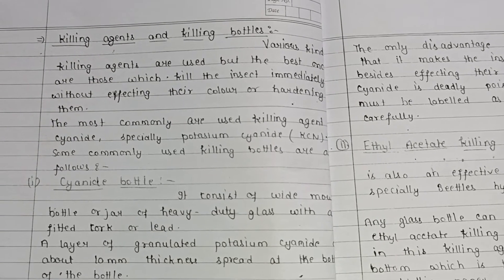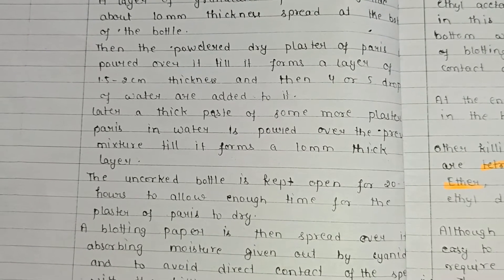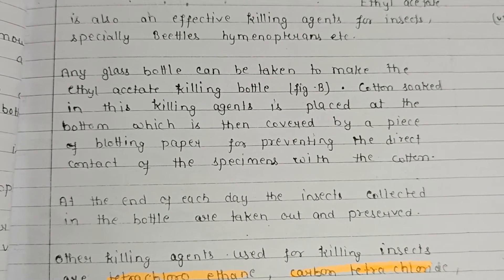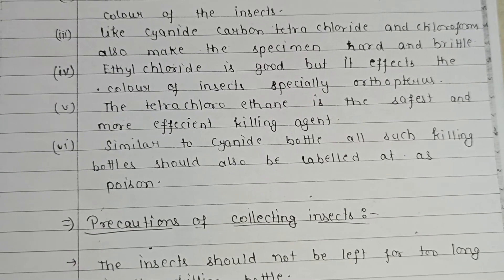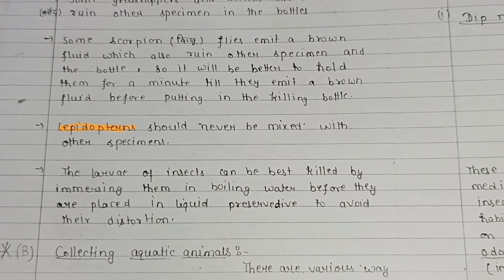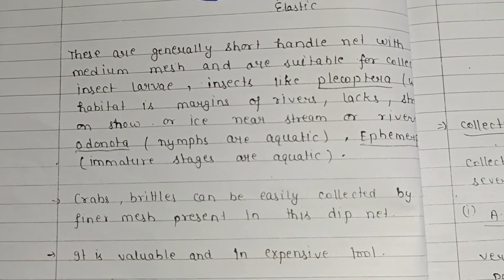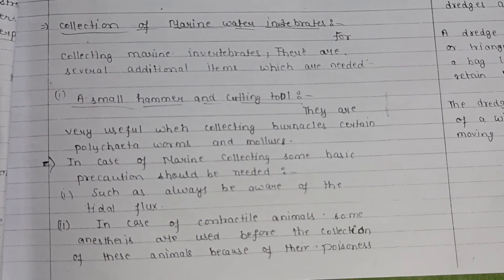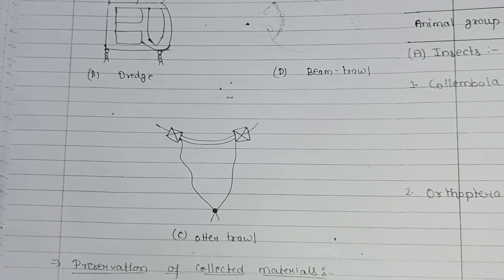Taxonomic Procedures Part 2 Collection ,Identification and Preservation of organisms with notes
This video gives details about various collection methods of insects , aquatic invertebrates, Marine invertebrates, Benthic organisms, and the precautions related to their collection. This video is part 2 related to the topic of taxonomic Procedures so please refer to previous video that is taxonomic Procedures part 1 for better understanding.  # Taxonomic Procedures.